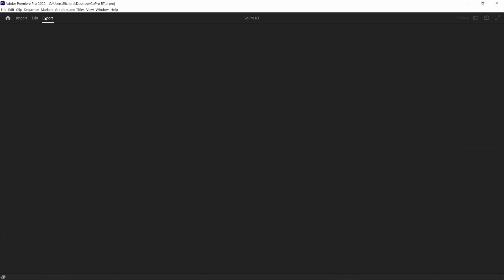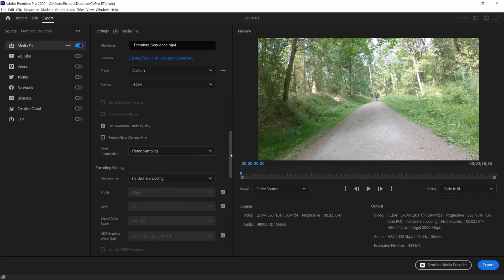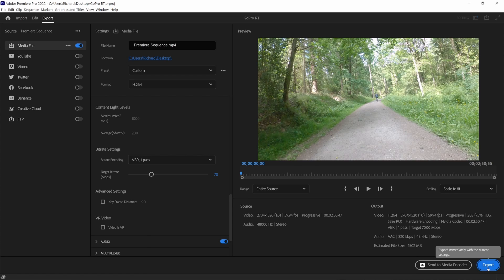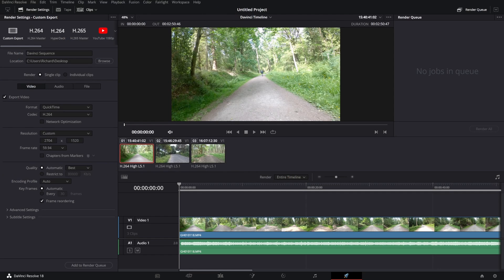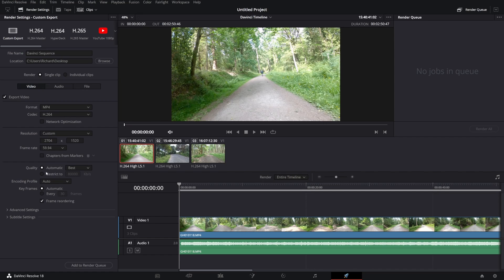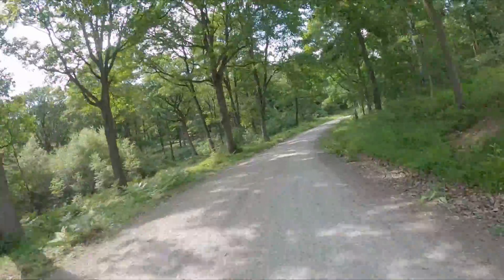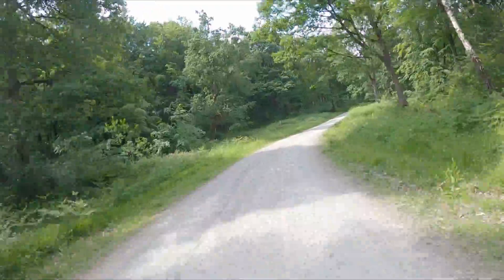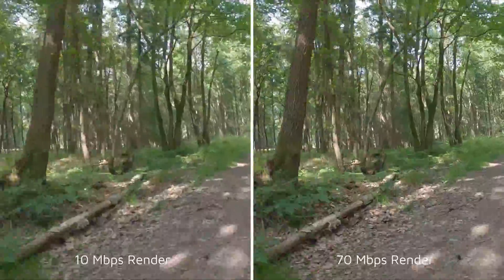Best GoPro Export Settings for Premiere Pro and DaVinci Resolve!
We’re going to be taking a look at some exporting settings that I’d recommend for action camera and GoPro edits in Premiere Pro and DaVinci Resolve. It's well worth doing some experimentation to find the settings that work best for your use-case; however, this should provide a good starting point to begin with.

🕑 Timestamps:
0:00 Introduction
0:44 What settings are we adjusting?
1:53 Premiere Pro
2:51 DaVinci Resolve
3:51 Comparison
4:32 Conclusion